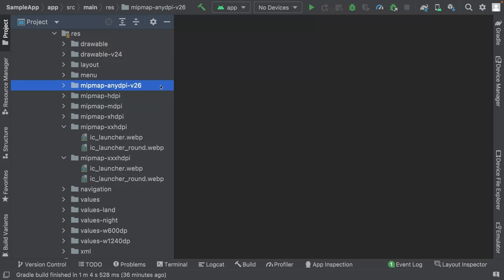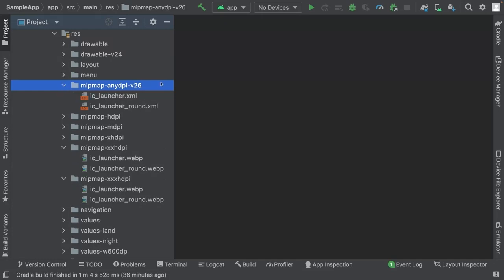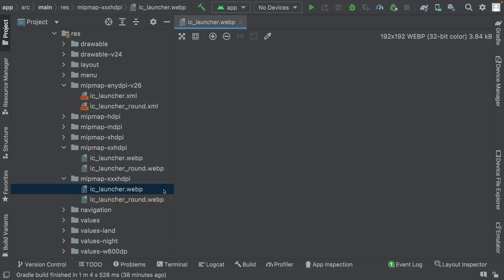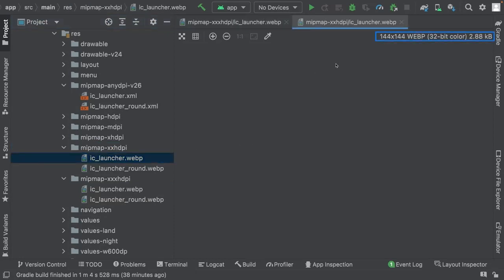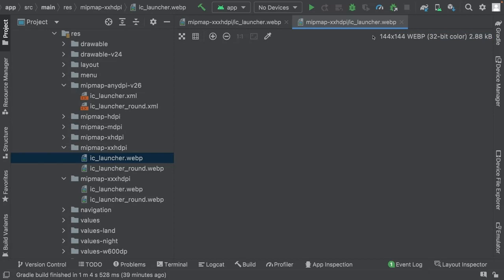Examination of res folder